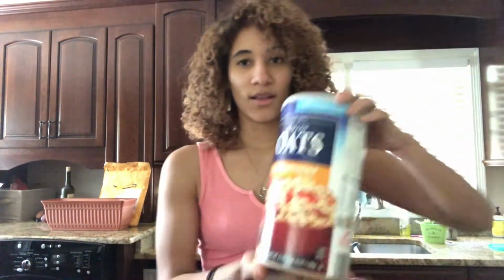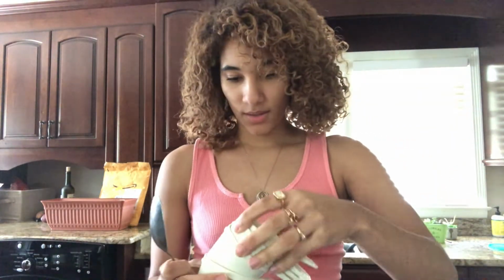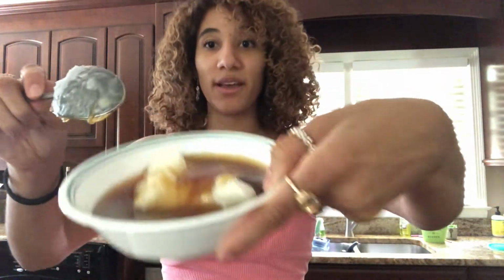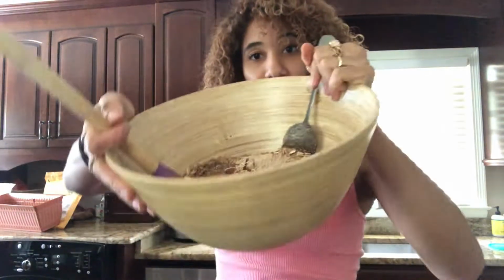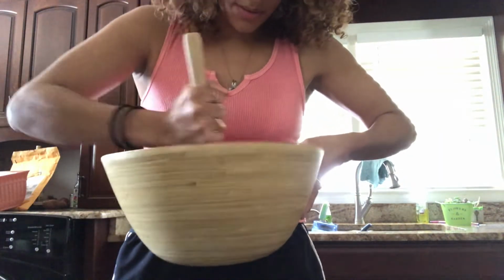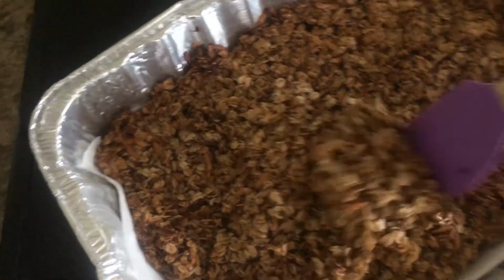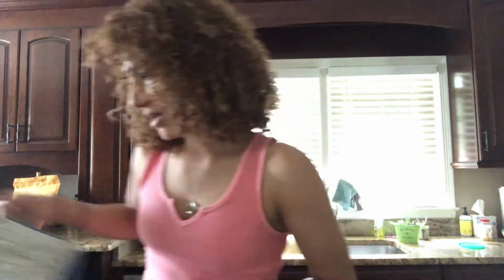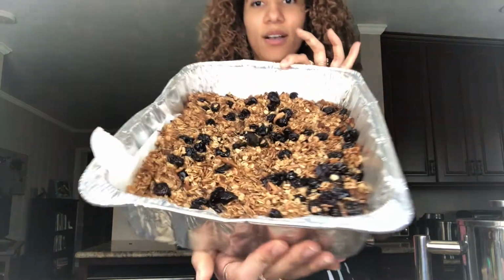MAKING VEGAN GRANOLA IN QUARANTINE